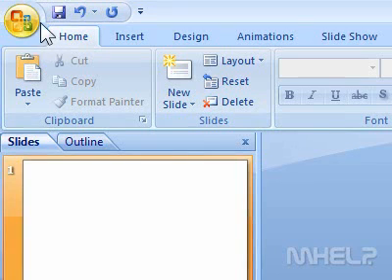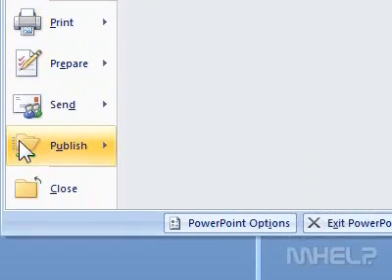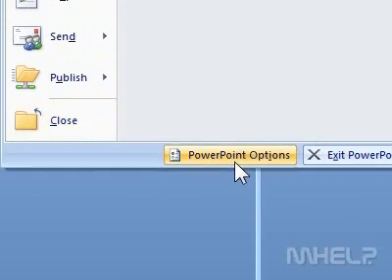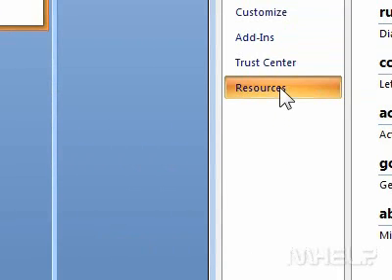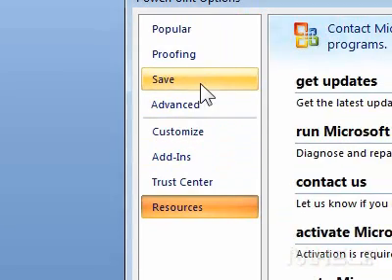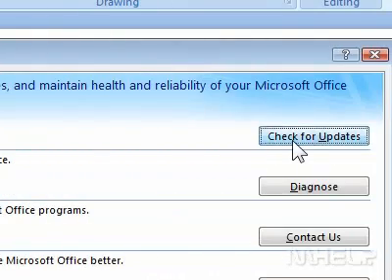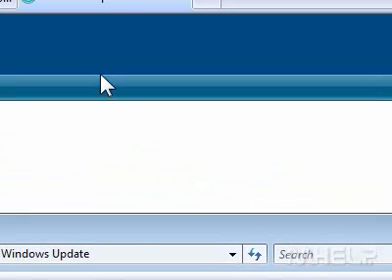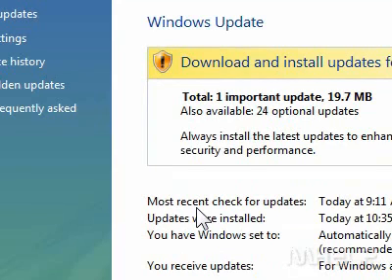How to check for PowerPoint updates